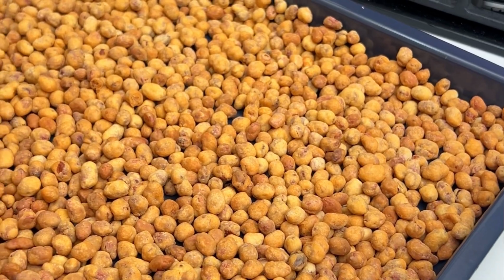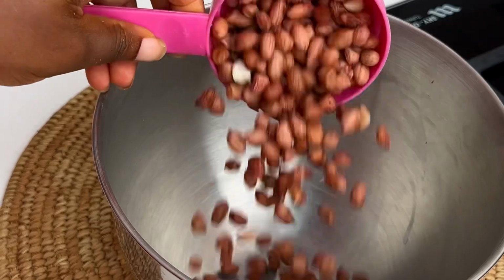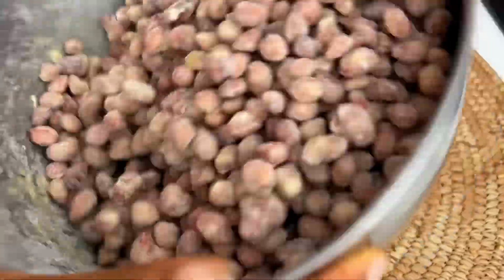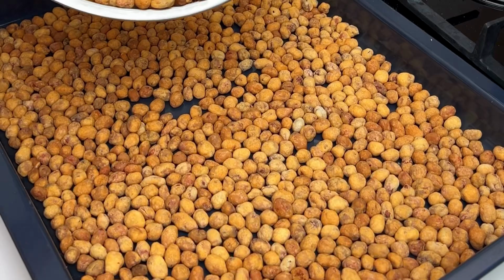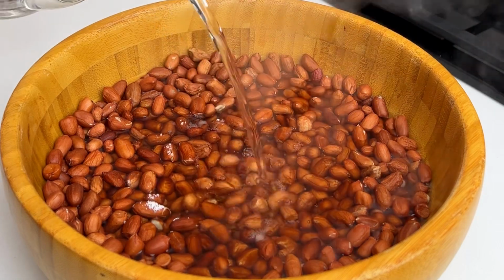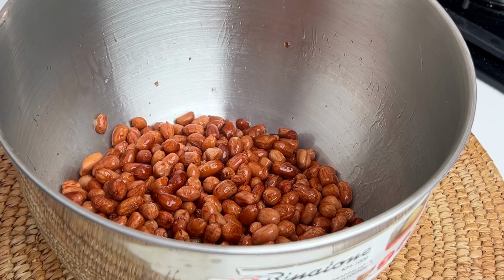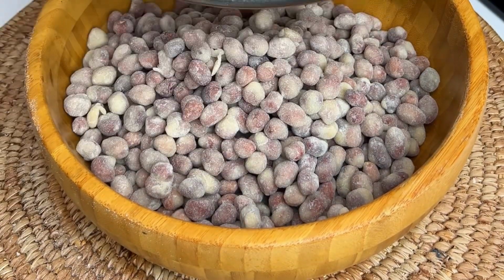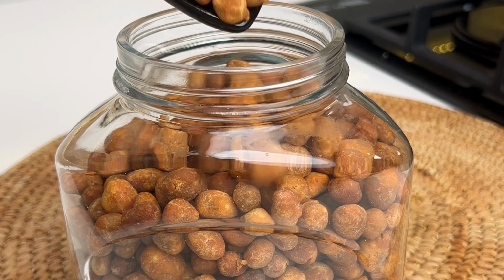How To Make Coated Peanuts At Home In 2 Ways With Eggs and Without Eggs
Ingredients

Peanut Burger with Egg

2 cups of groundnut
Hot water to boil
2 cups flour
1/4 cup of powdered milk
1/2 tsp salt
2 eggs
1/2 cup of sugar
Groundnut oil to fry

PEANUT BURGER WITHOUT Eggs

2 cups of groundnut
2 cups flour
1/4 cup of powdered milk
1/2 tsp salt
1/2 cup of sugar
150ml cup of water